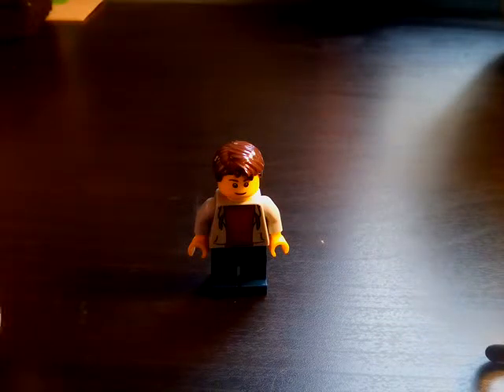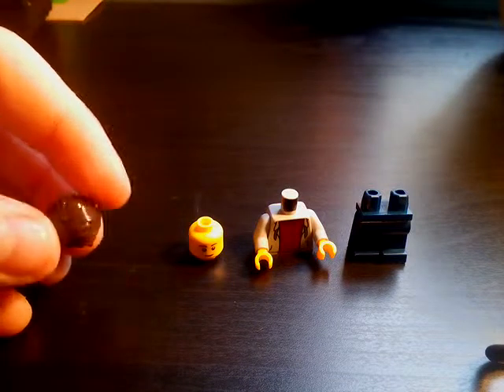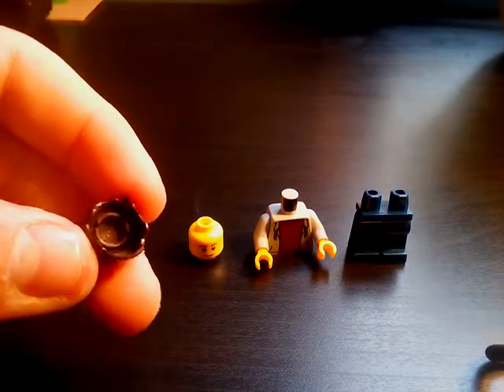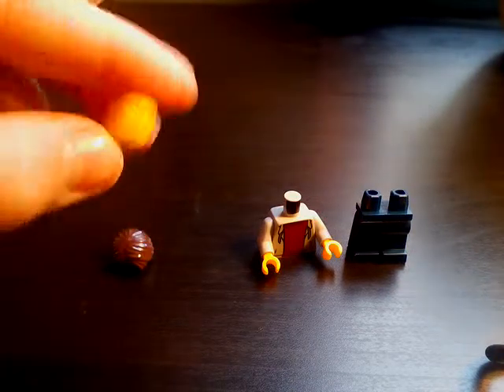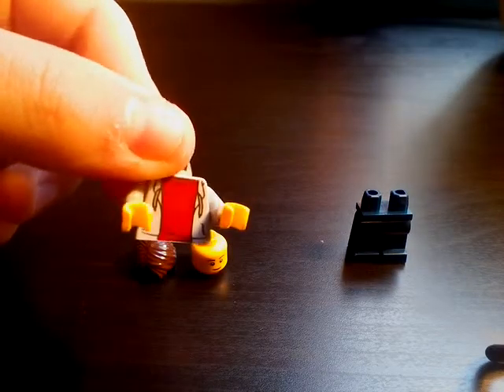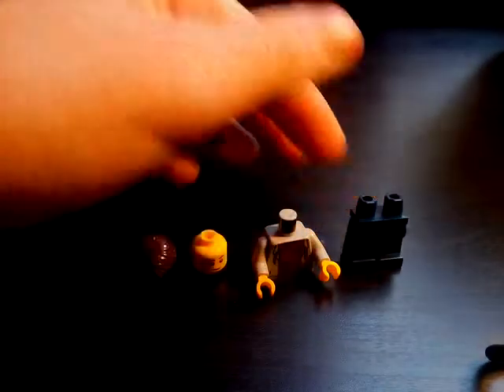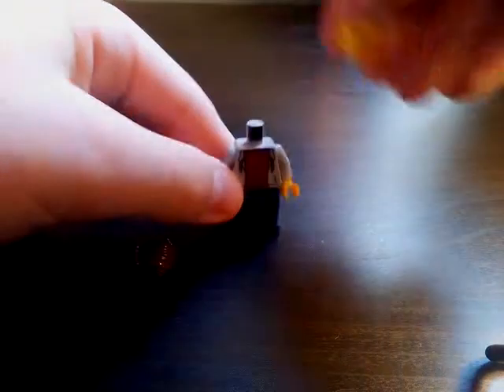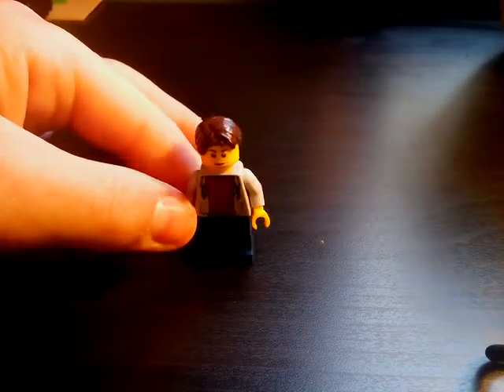Bricks Only sig-fig!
In this video I will show you guys what you need and how to build my sig-fig!